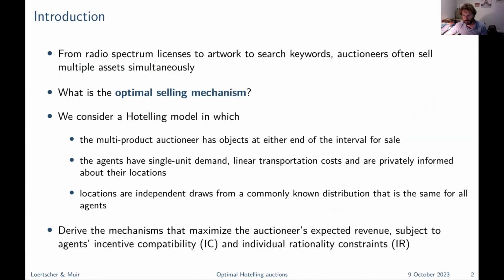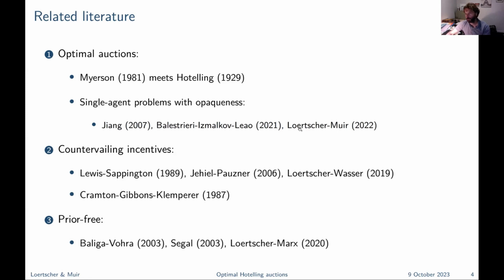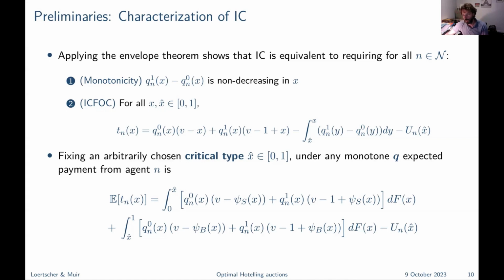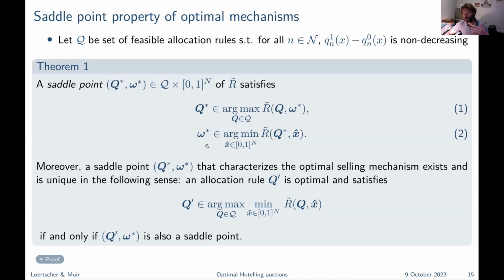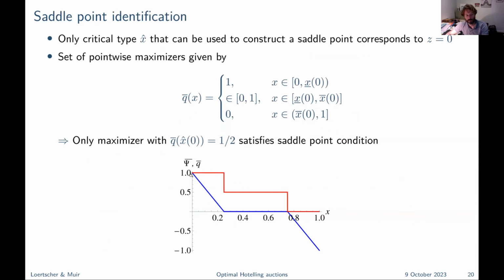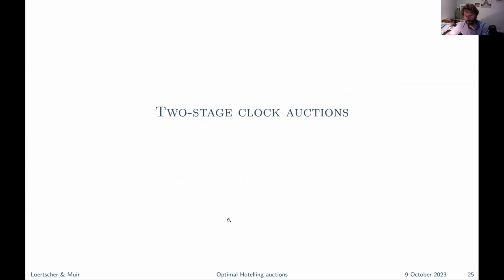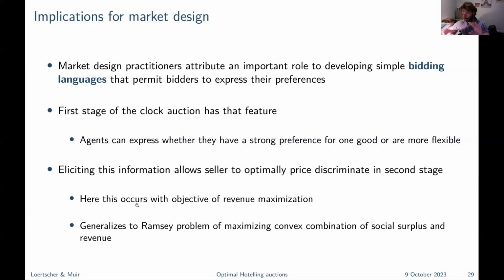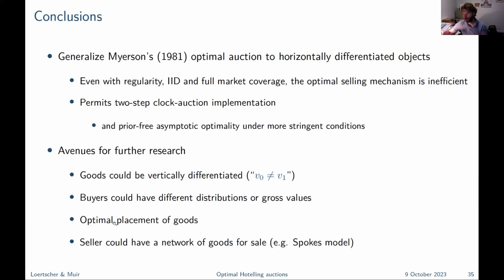Simon Loertscher: Optimal Hotelling Auctions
Simon Loertscher (University of Melbourne): Optimal Hotelling Auctions (with Ellen Muir)